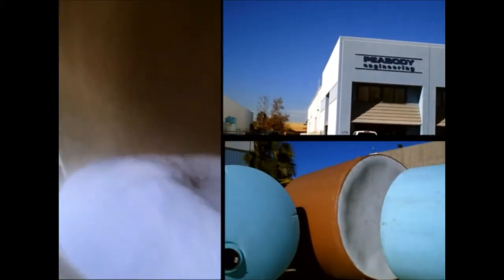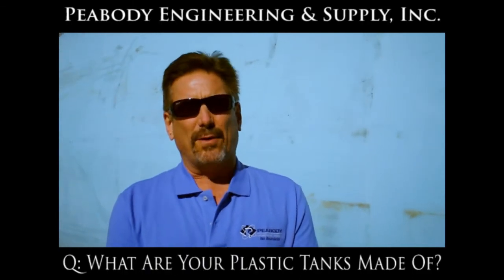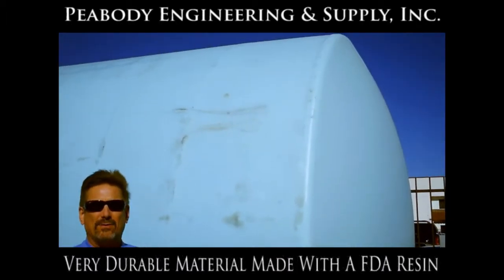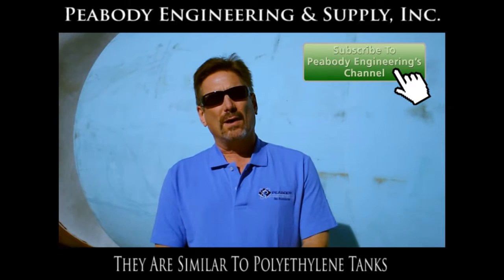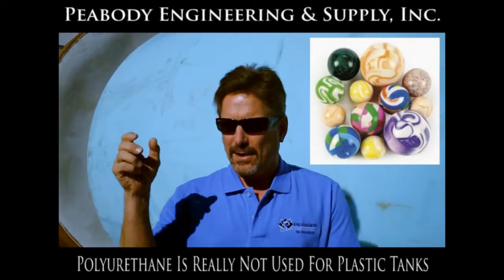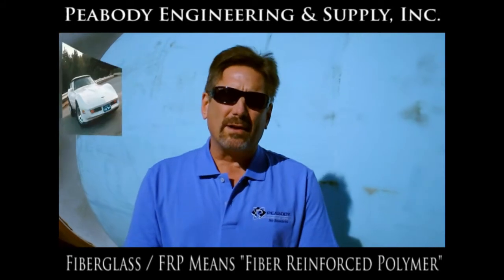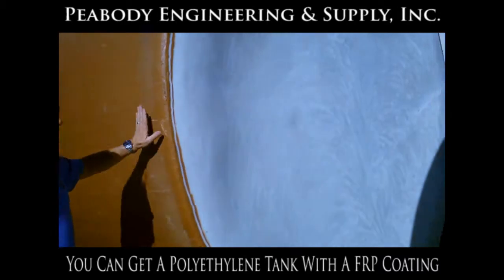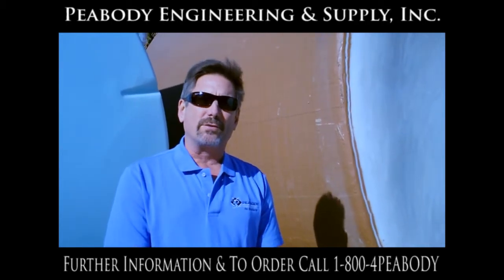What Plastic Tanks Are Made Of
Plastic Tanks for storage of chemicals or water are made generally from polyethylene and can range in sizes from 1 gallon to 20,000 gallons. It is made from a FDA resin and they are extremely durable material.

Excellent Choice For Storage Of:
Food Products
Potable Drinking Water
Extremely Chemical Resistant

To find out more information on Above Ground Plastic Tanks head on over